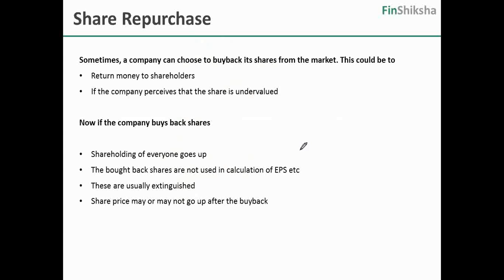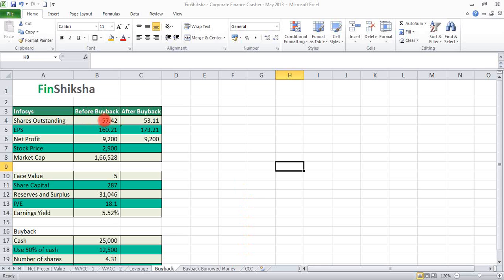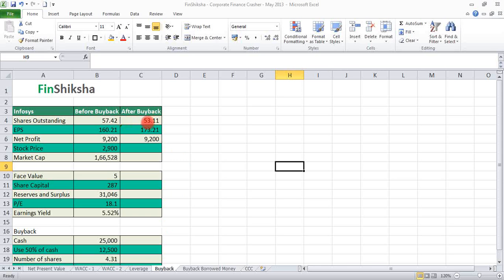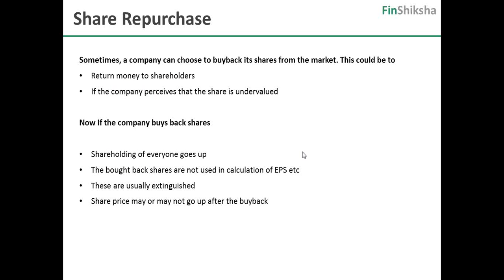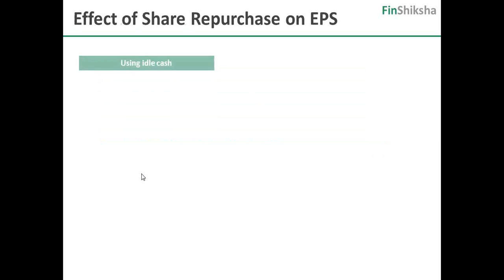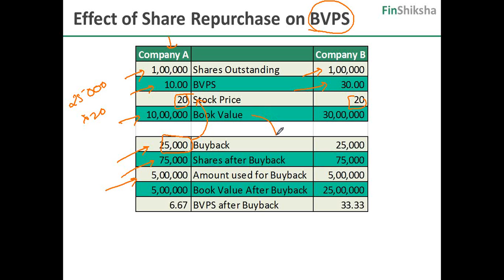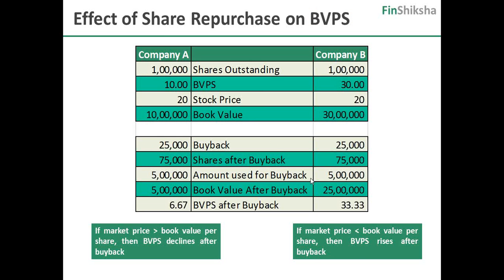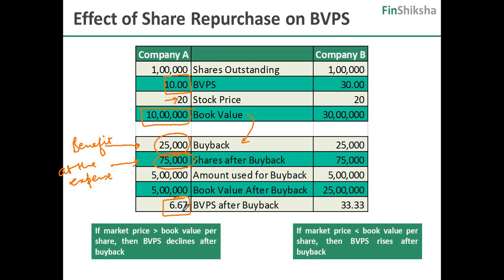FinShiksha - Finance Concepts - Corporate Finance - Effect of Share Buyback